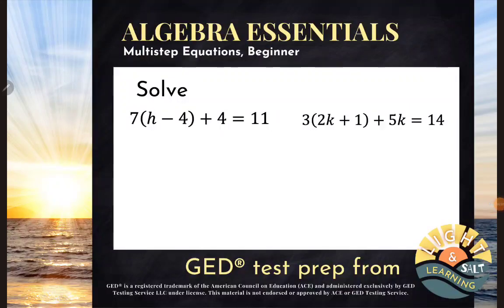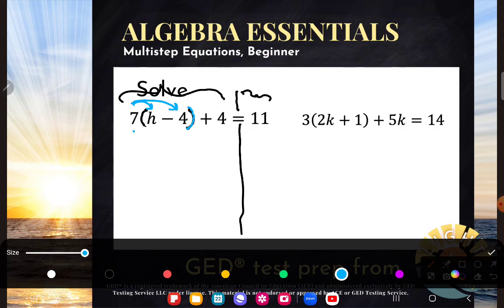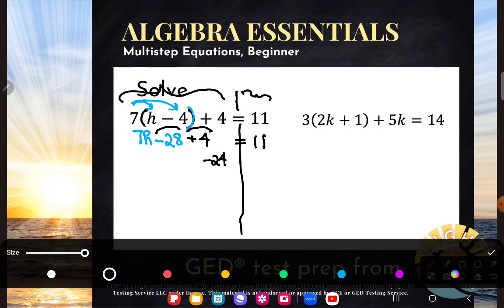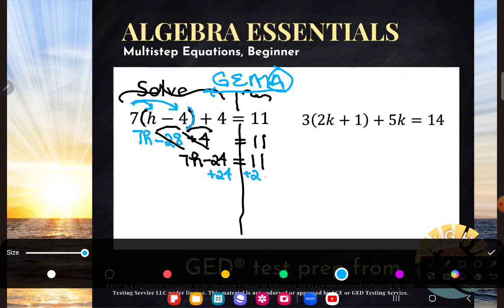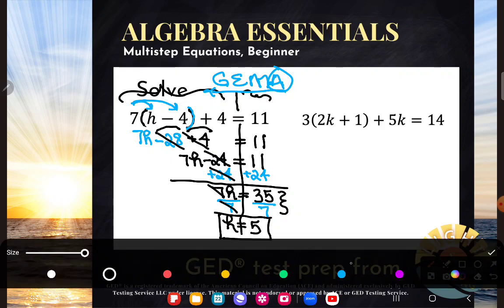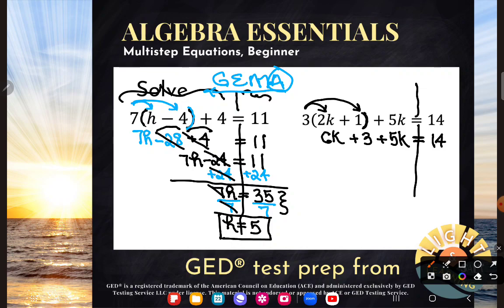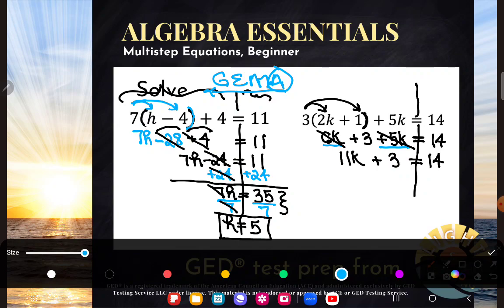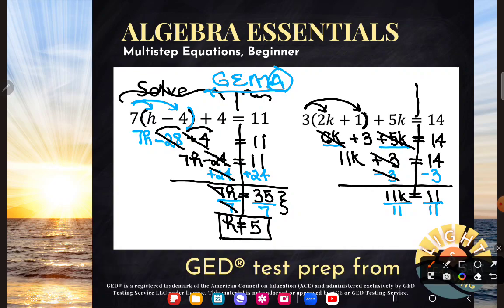GED® Math: Simplify Fully Before Solving (1.11, Bgn, # 30,31)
Algebra Essentials, Lesson 11: Multistep Equations, Beginner Level, # 30,31

Sometimes one side or both sides of an equation have a few steps of simplifying to perform before beginning the process of isolating the variable. When this is the case, remember to obey the order of operations forward during the simplifying and backwards during the solving.

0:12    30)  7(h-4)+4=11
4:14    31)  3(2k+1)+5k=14